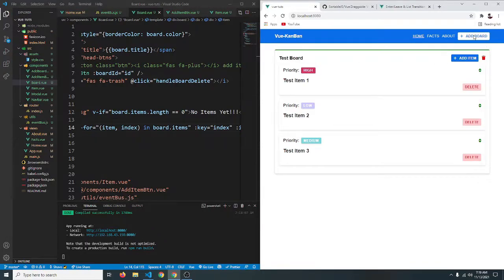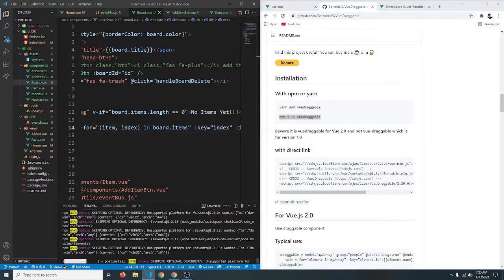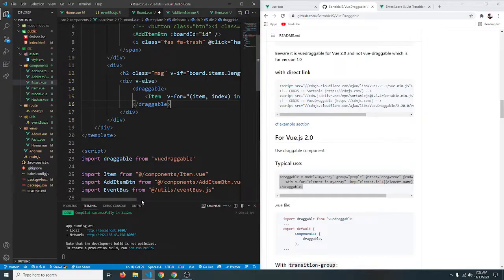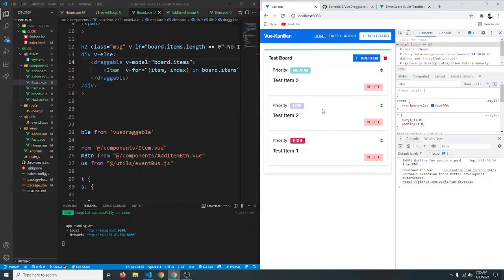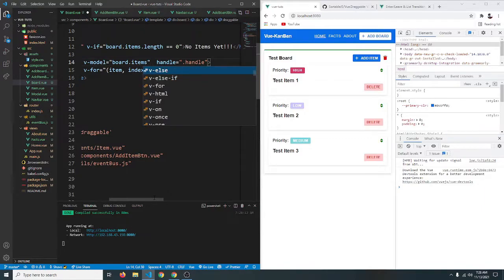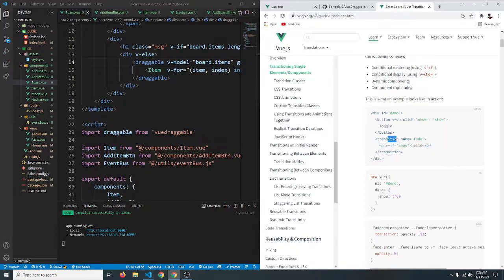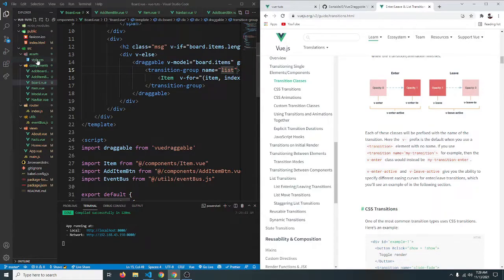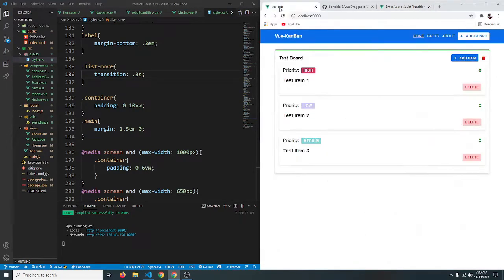Vue JS For Beginners with ADVANCE PROJECT - 11 Sortable list using Vue Draggable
Welcome to this project based complete Vue JS course for beginners. In this course, you will learn everything that you need to know to start building real world projects with Vue JS. In this one stop tutorial where we will cover the development to deployment of a Vue app.